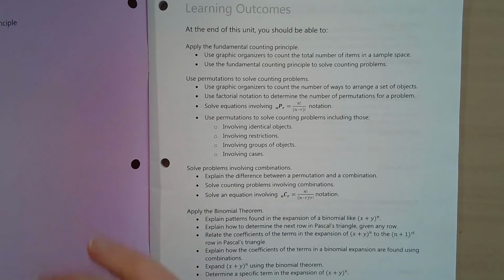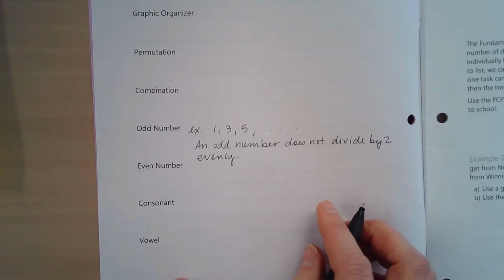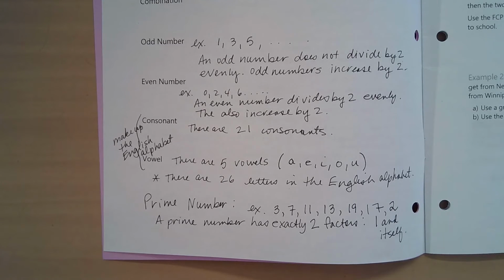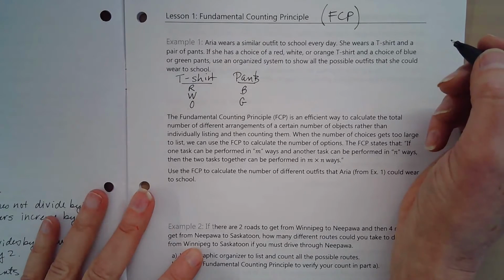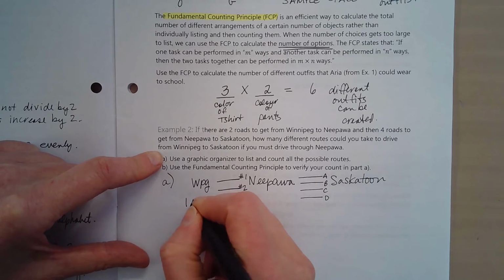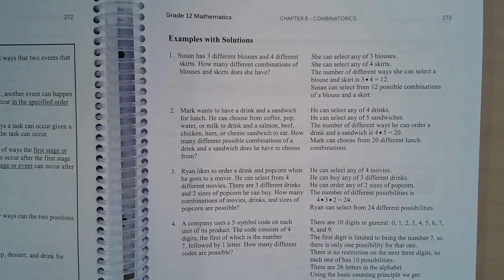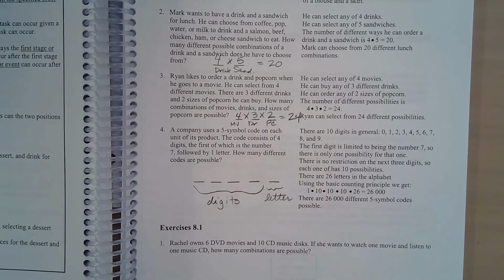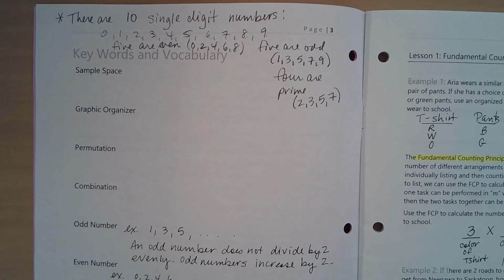Kim Dec. 16 Part 1